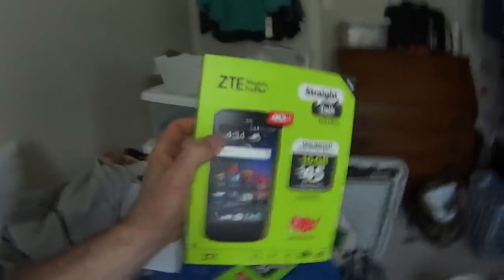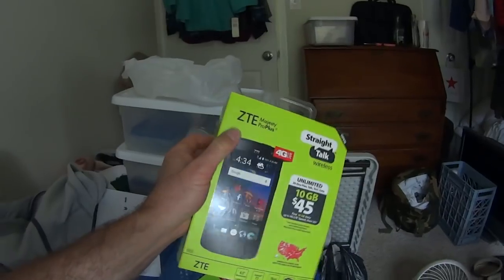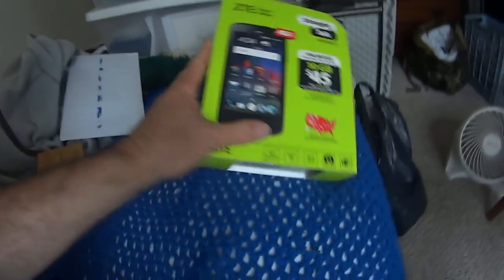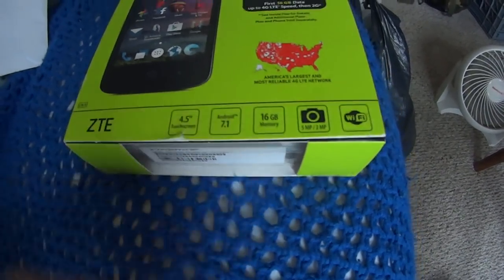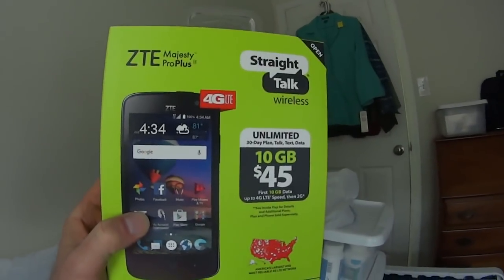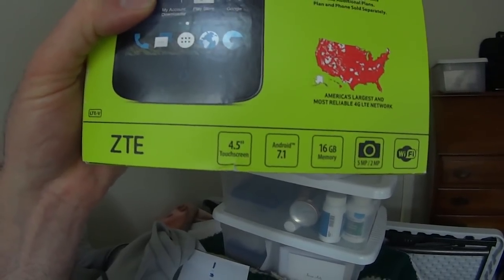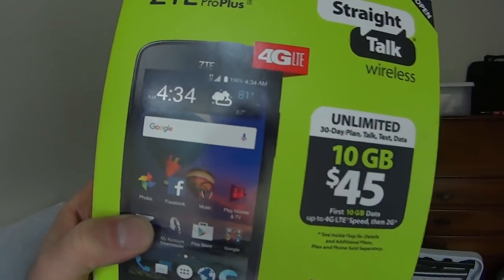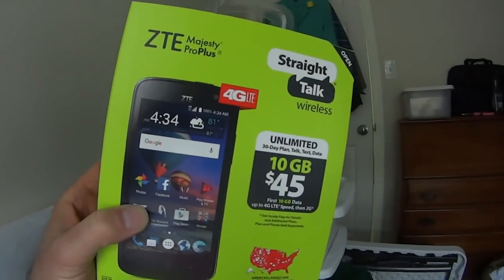Super Cheap Quality Cell Phone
Are you looking for a cheap but quality cell phone? I may have the phone for you - StraightTalk's ZTE Majesty Pro Plus.